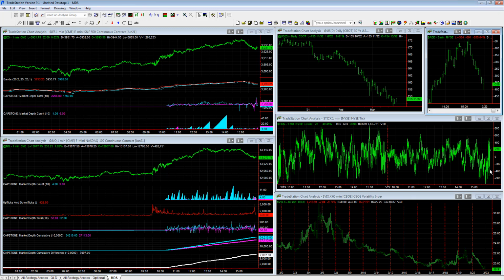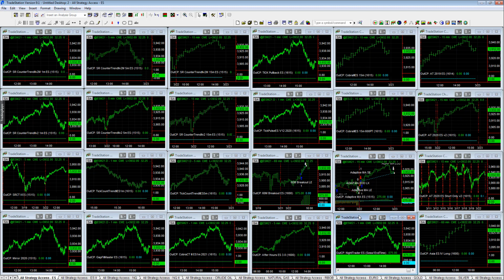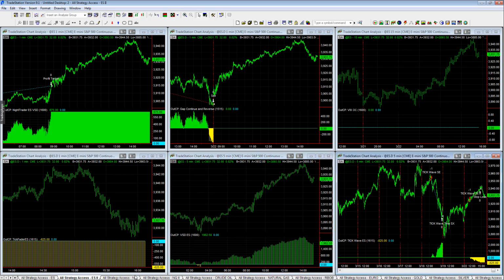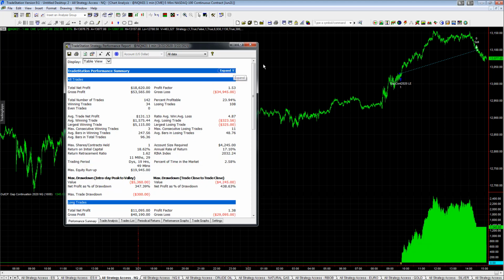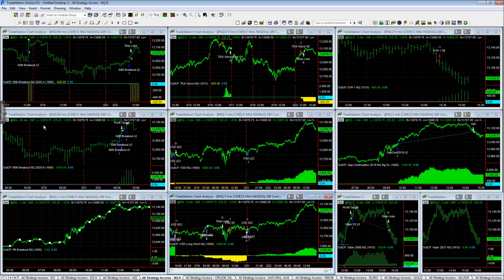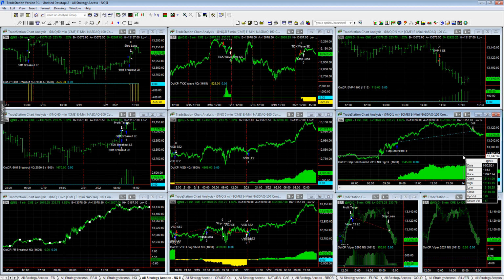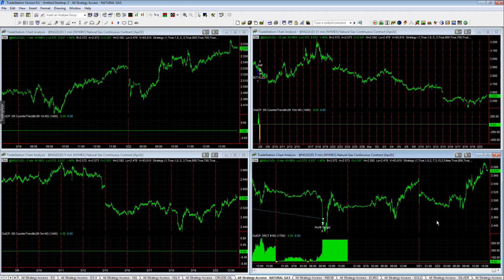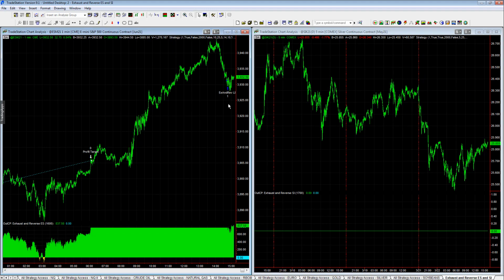18 VIX, Market Analysis and Trading System Signals on March 22, 2021